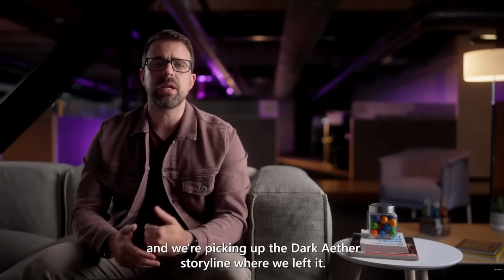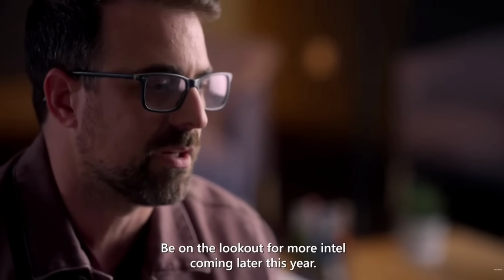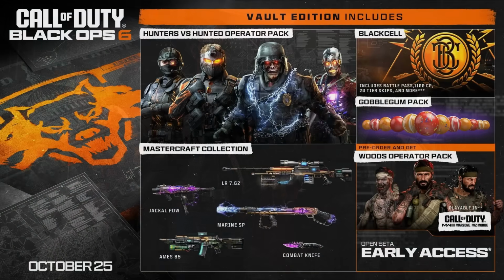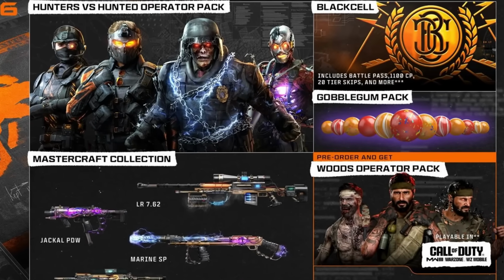This is Black Ops 6 Zombies Gameplay!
Today we got a look at the new round based zombies in Call of Duty Black Ops 6. In this video we take a look at the two new maps titled Liberty Falls and Terminus Outpost. We also take a look at the new BO6 Zombies Crew. I hope you enjoy!